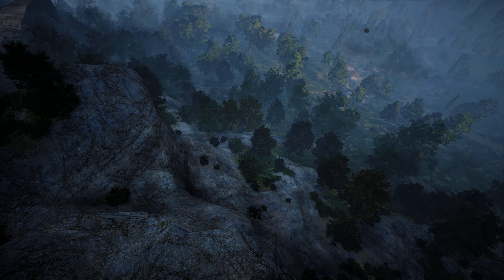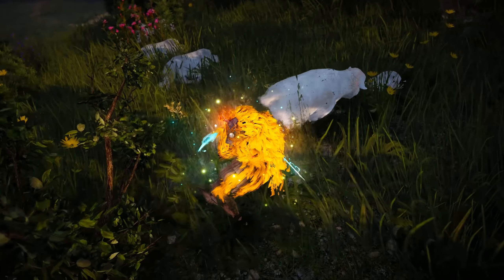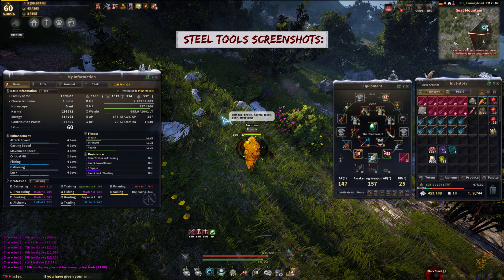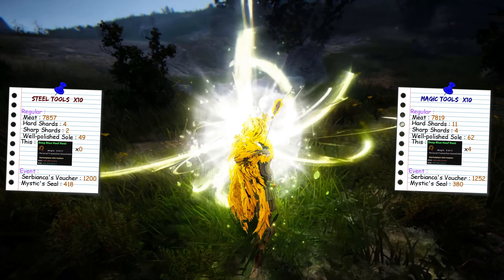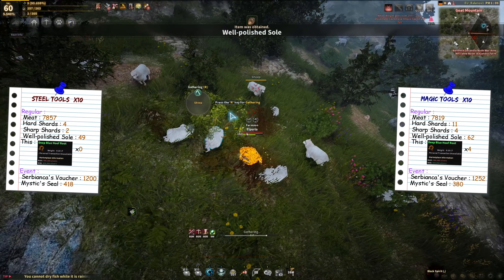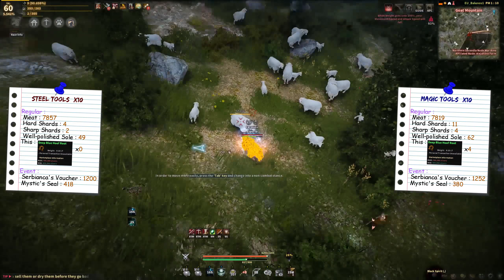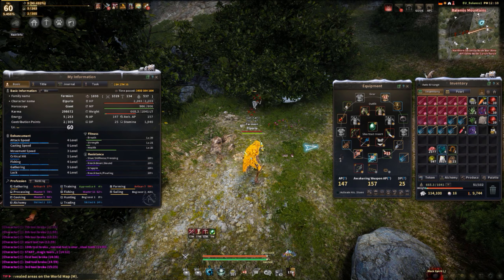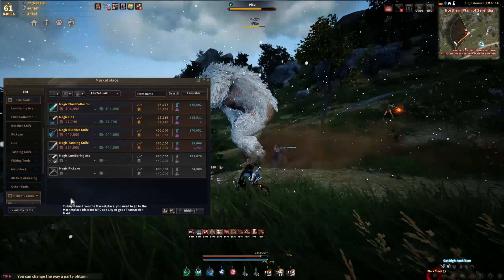Gathering for Sharps/Hards | Shining Steel VS Magical Tools.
📌  ~~~  Description  ~~~  📌
➭ Pfft when i started i looked at those 20 tools and i was like " seems easy enough , i'll finish this in one day if i spam energy portions " ... 3 days later i finally finished the test , after also burning about 37-40 energy potions (@60 mil) :|

I don't think i'll ever bother with 100 of each so imo this test is good enough , i do strongly believe that the sharp and hard drop rates ARE higher from magic tools and i'll just stick with that belief.

Btw i didn't mention it in the video but i had lvl 4 luck for all 20 tools, may be important for the drop rates. xD

➭ If you enjoy my content and want to help me by supporting me directly then here you go :

🎥  ~~~  Video Quality  ~~~  🎥
➭ The video is recorded on 1080p and upscaled to 1440p so YouTube gives it higher bitrate , basically it is the same resolution but more clear so if your internet is good enough i would recommend 1440p even if your screen is only 1080p.

🎸  ~~~  Songs / Music  ~~~  🎸
❰Chillstep❱ Sappheiros - Reaching Out :

📝  ~~~  Notice  ~~~  📝
➭ This is all done from my own perspective and with my own opinion of the game , if there are any aspects of this topic that i missed or got wrong then please leave a comment below as other people may see them and benefit from the extra information , ty.
➭ Thanks to Vulpes_Sly for helping me out with the Outro.